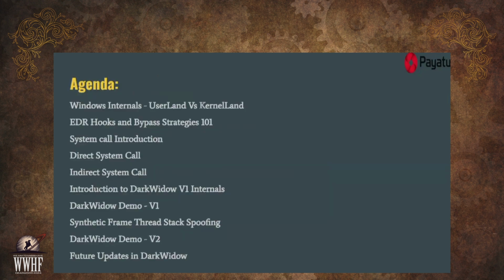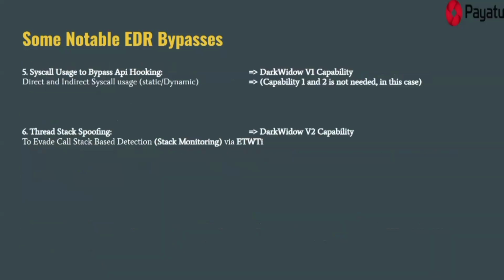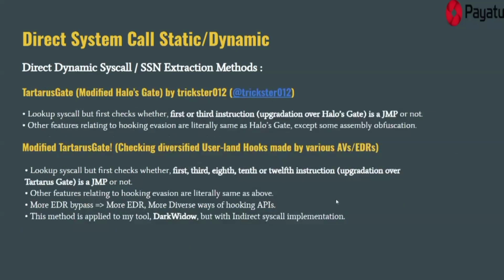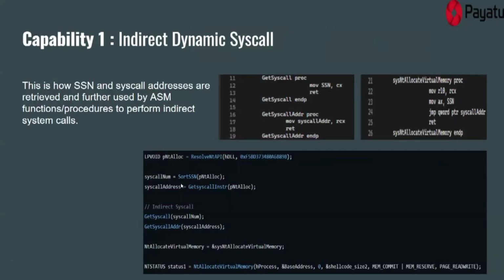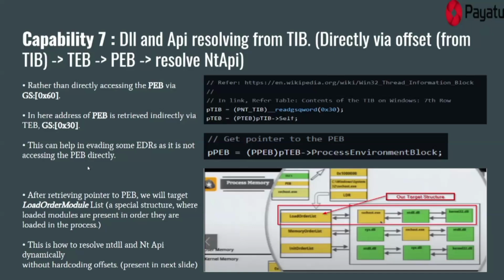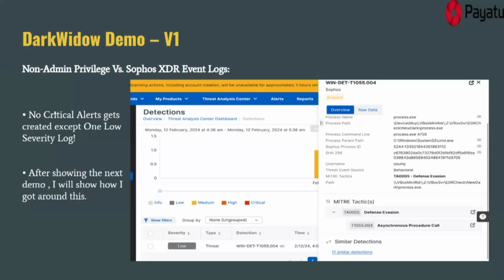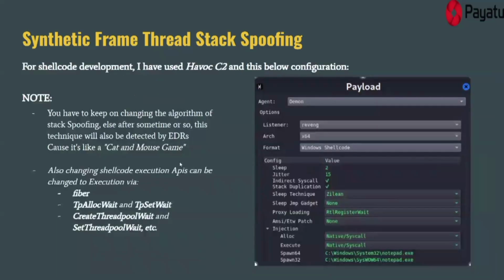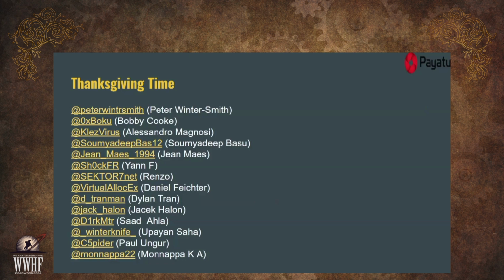TOOL: DarkWidow | Soumyanil Biswas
This is a Dropper/Post-Exploitation Tool targeting Windows machines.
Its capabilities include:
1. Indirect Dynamic Syscall
2. SSN + Syscall address sorting via Modified TartarusGate approach
3. Remote Process Injection via APC Early Bird (MITRE ATT&CK TTP: T1055.004)
4. Spawning a sacrificial Process as the target process
5. ACG(Arbitrary Code Guard)/BlockDll mitigation policy on spawned process
6. PPID spoofing (MITRE ATT&CK TTP: T1134.004)
7. Api resolving from TIB (Directly via offset (from TIB) - TEB - PEB - resolve Nt Api) (MITRE ATT&CK TTP: T1106)
8. Cursed Nt API hashing
9. With Admin privileges:
Disables Event Log via killing all threads of svchost.exe, i.e. killing the whole process (responsible svchost.exe)

Finally, I will showcase my tool demo video which would perform a successful Execution of payload and provide
crystal clear Event Log against Sophos XDR enabled Environment.

Version 2 has Synthetic Frame Thread Stack Spoofing version enabled.
It will be released at BlackHat Asia 2024 on April 18th, 2024,